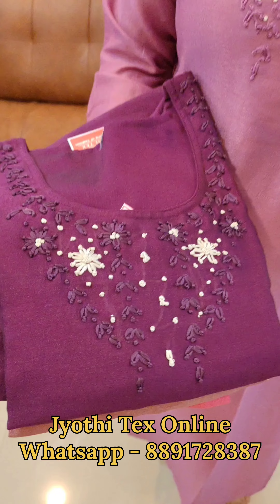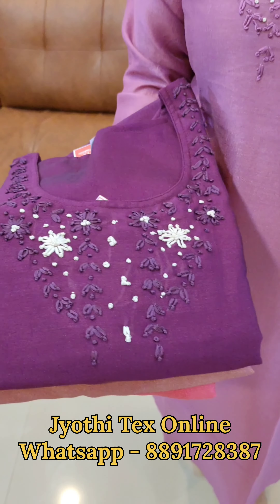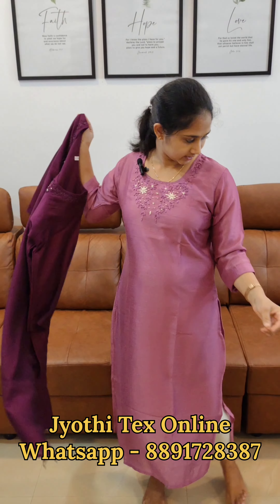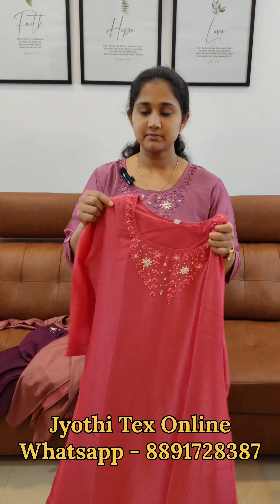Vichitra Silk Handwork Kurthys - 648/-Jyothi Tex Online - 8891728386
Vichitra Silk Handwork Kurthys - 648/-
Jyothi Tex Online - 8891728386